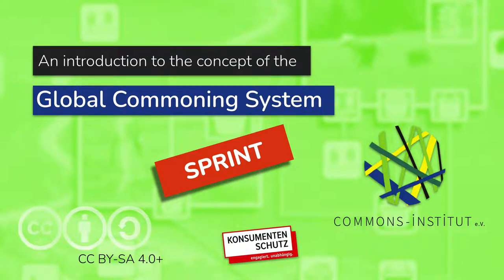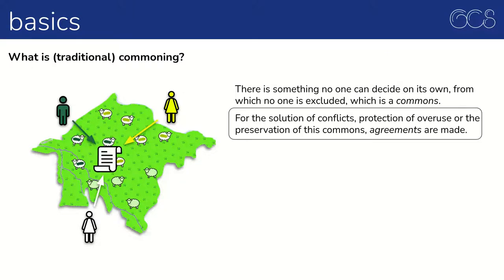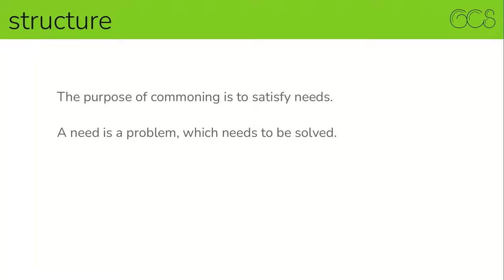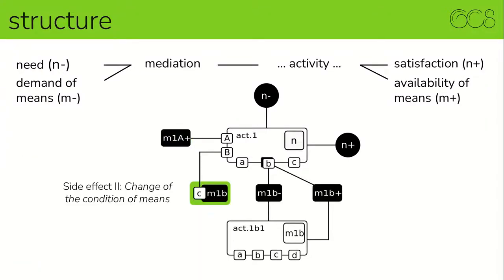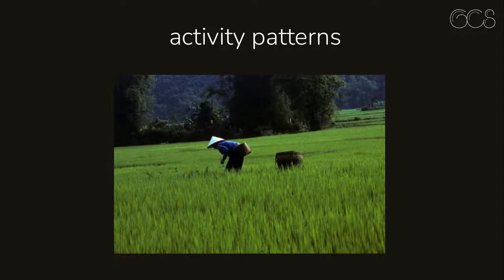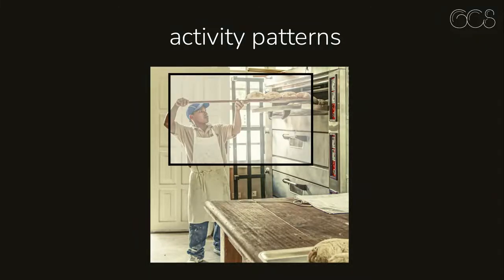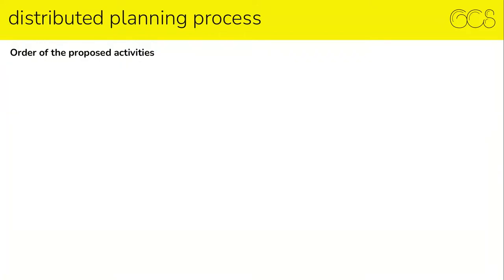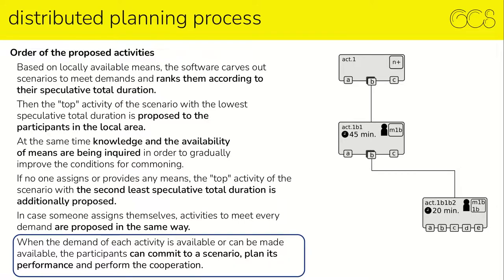Concept of the Global Commoning System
The Free Software and Transformation-Project 'Global Commoning System' exists since 2018. We are concepting and developing software-tools to organize the commons and support complexe cooperation structures in commoning and Peer-Production. This is the sprint-version of our introduction, to give a short insight to our work. An introduction in full length with further explanations exists only in german yet as well as all our texts etc. are yet in german only.

0:00 Start
0:30 basics
2:41 structure
5:12 activity patterns
9:34 means
14:04 distributed planning process
20:28 consideration

Presentation: Marcus Meindel (GCS), Voice: Fiona Woo, Translation: Stefan Sesselmann